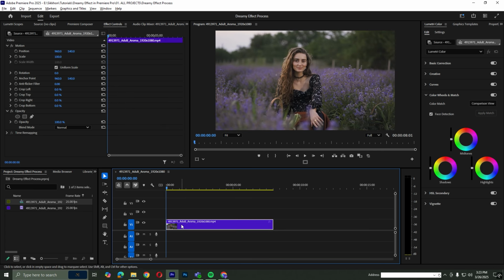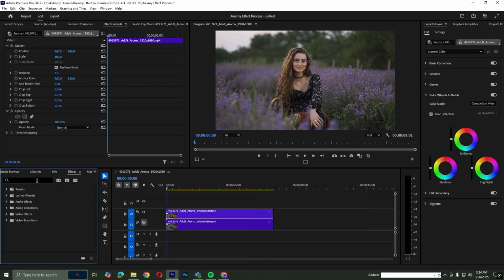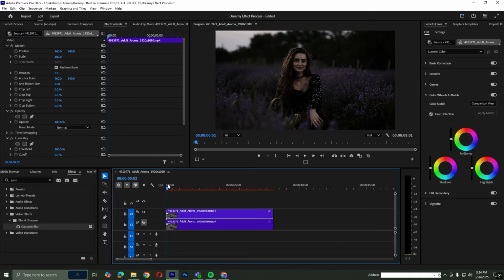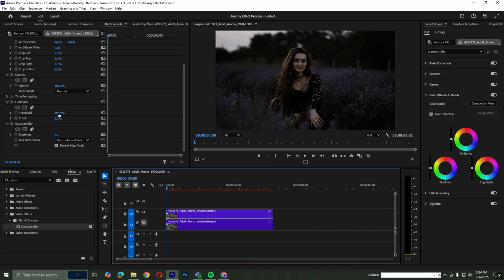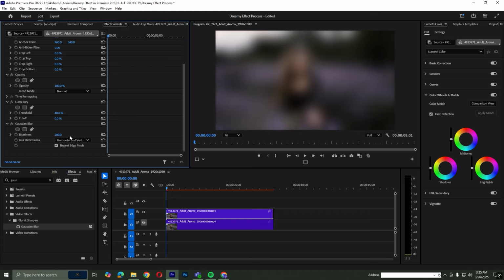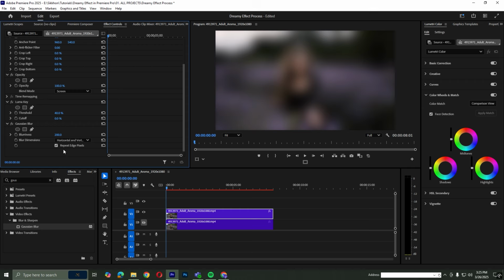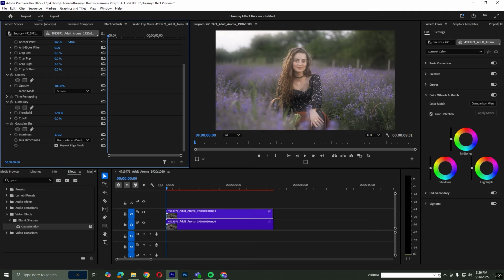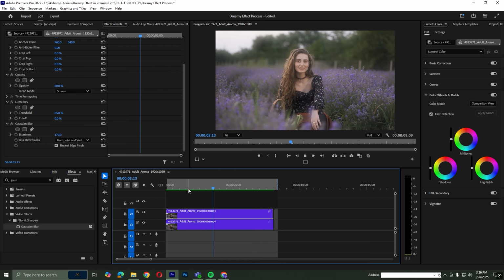How to Create a Dreamy Glow Effect in Premiere Pro | Soft Cinematic Look Tutorial | Sikkhon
Learn how to create a beautiful dreamy glow effect in Adobe Premiere Pro that adds a soft, cinematic touch to your videos. This simple yet stunning effect is perfect for romantic scenes, music videos, vlogs, or cinematic edits. In this step-by-step tutorial, we’ll guide you through the process to achieve that ethereal, glowing look.